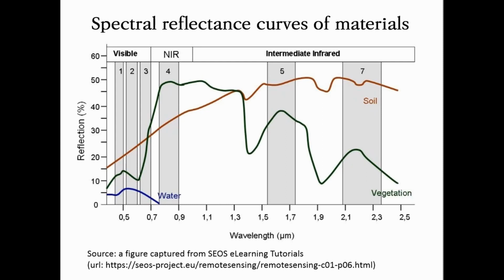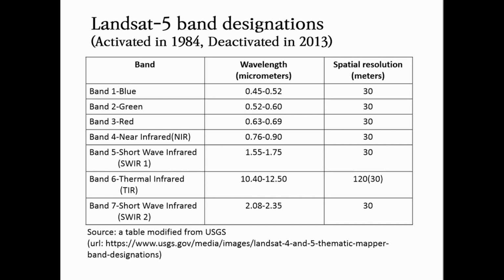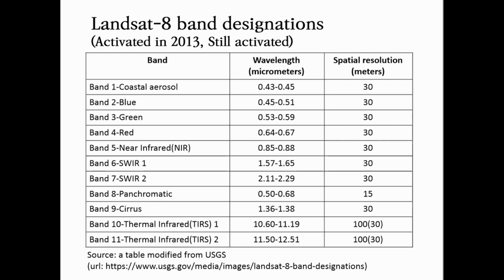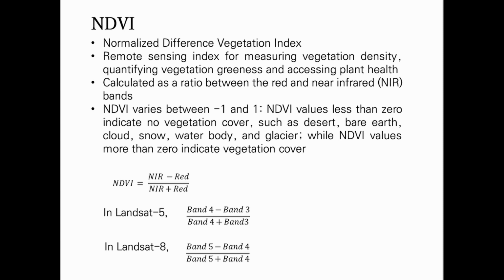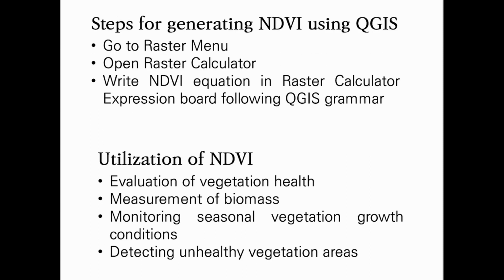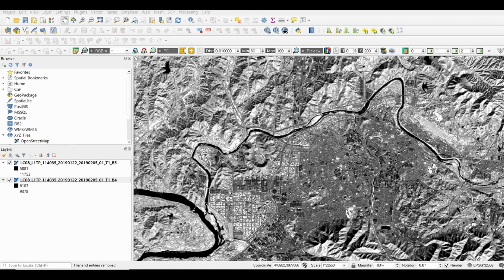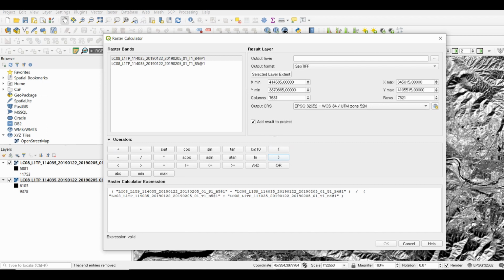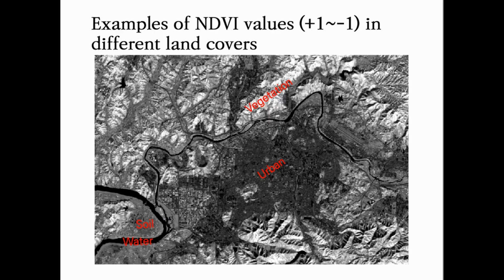Remote Sensing Lecture 2. Generation of NDVI (Vegetation Index) using Landsat and QGIS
In this lecture, we can learn Landsat band designations and the steps for generating NDVI using Landsat bands and QGIS software.